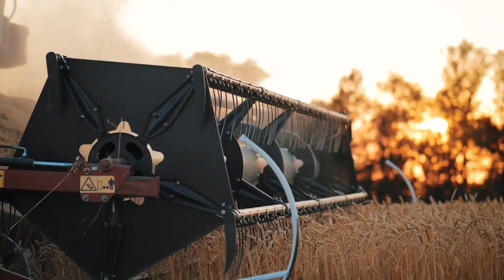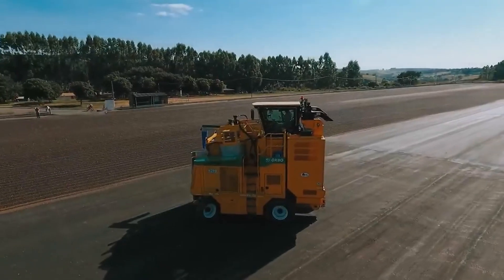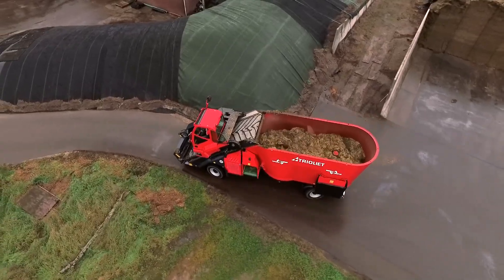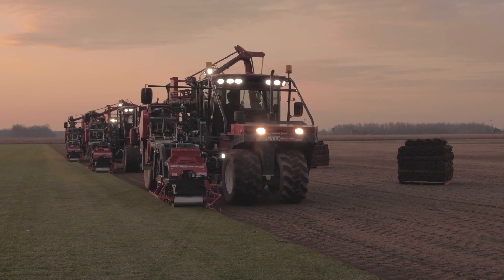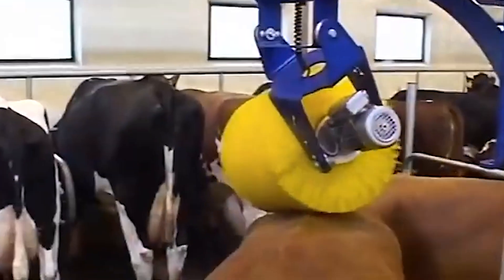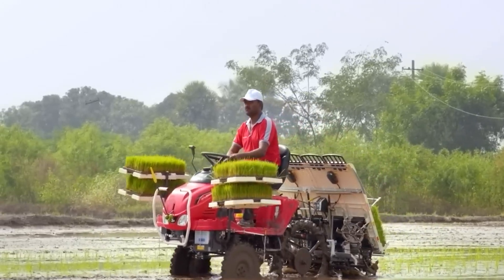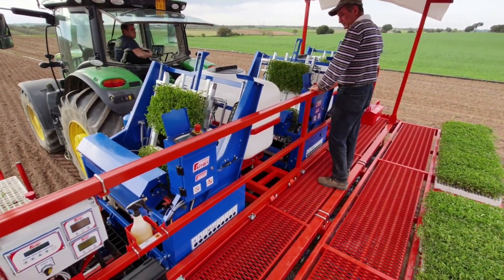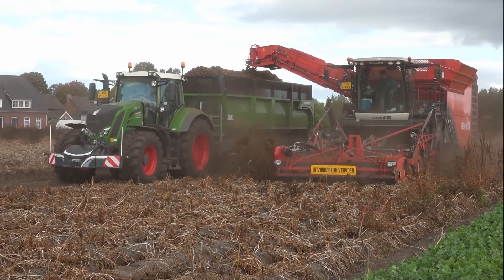13 Futuristic Agricultural Machinery that Are Next Level 2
Farming has changed a lot. It's not the old-fashioned small-scale way anymore. Thanks to modern technology, things have become more efficient and can produce a lot more. In this video, we'll show you some of the next level Futuristic Agricultural machines out there.